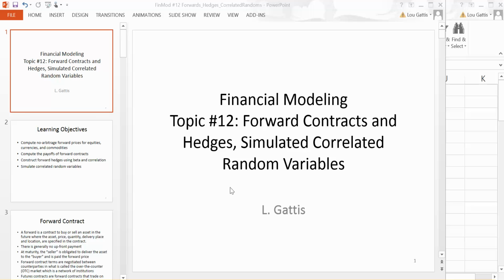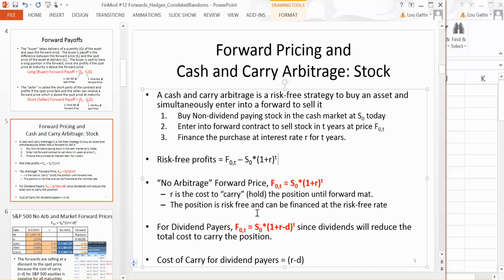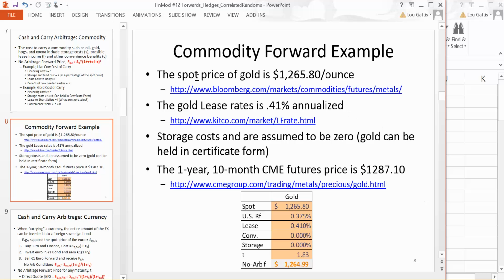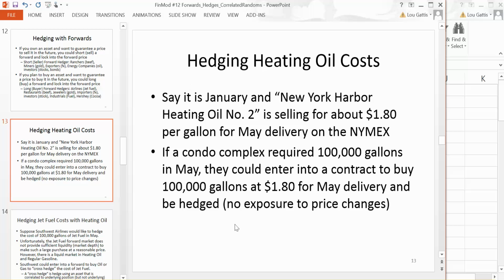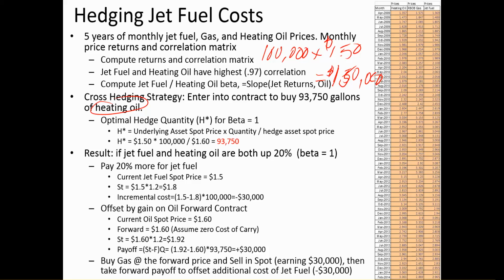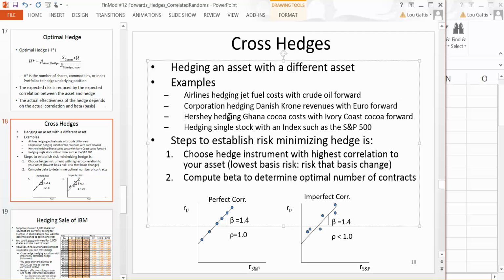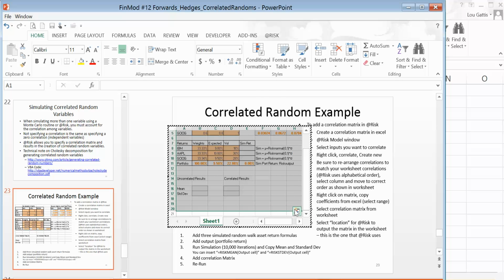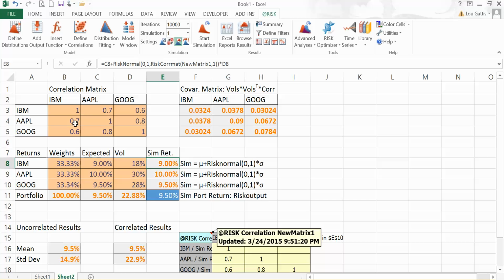FinMod 12 Forwards and Correlated Randoms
Pricing and use of forward contracts. Cash and Carry Arbitrage. Forward payoffs. Cross hedges with correlation and beta. Generating correlated random variables in @Risk